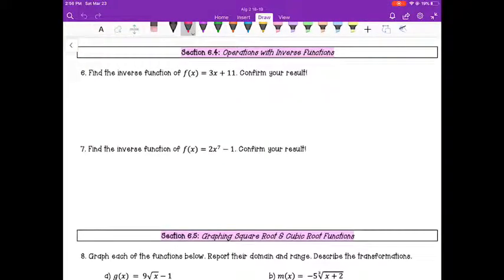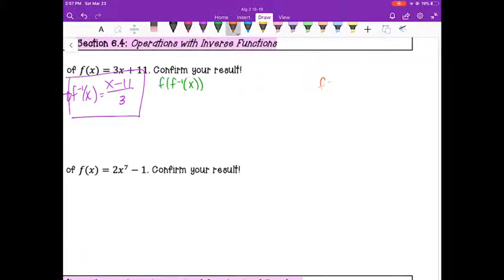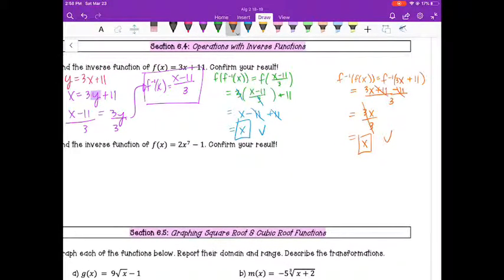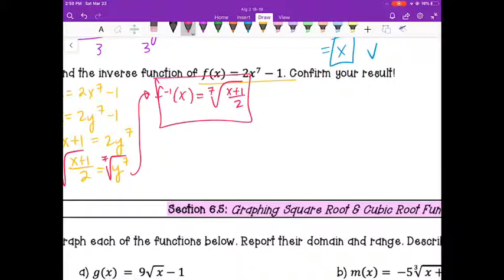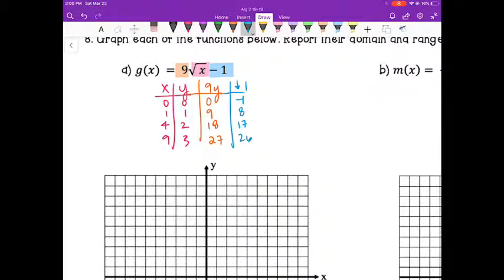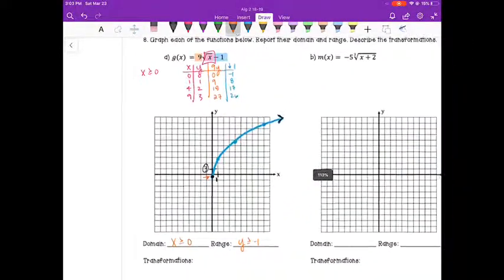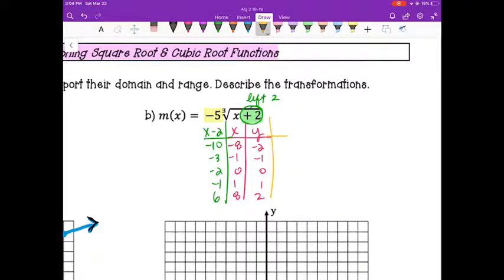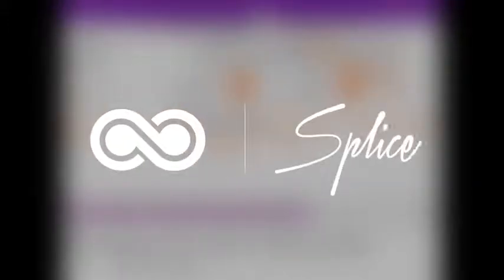Chapter 6 Review Page 3